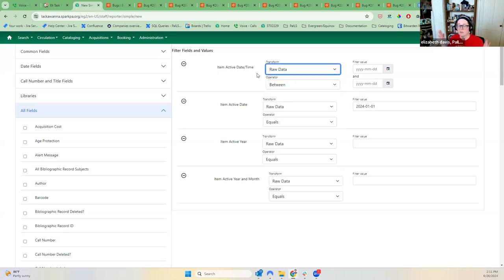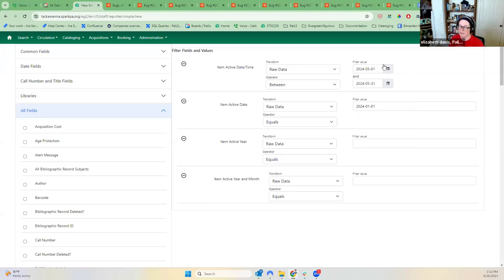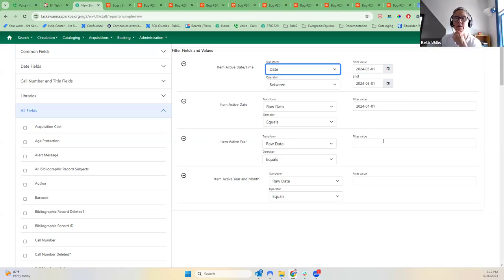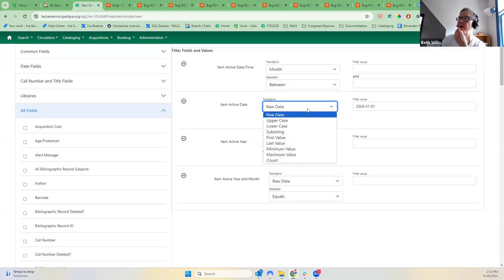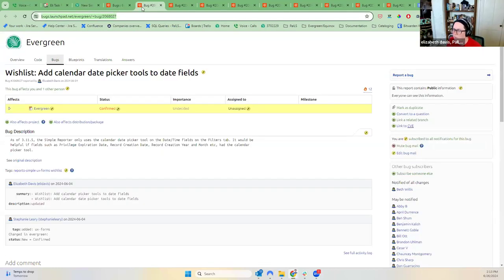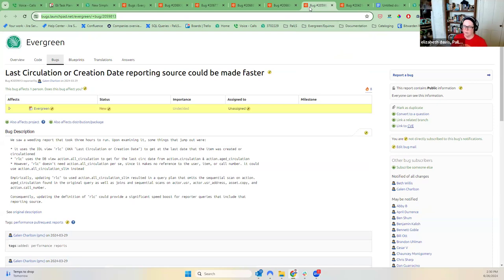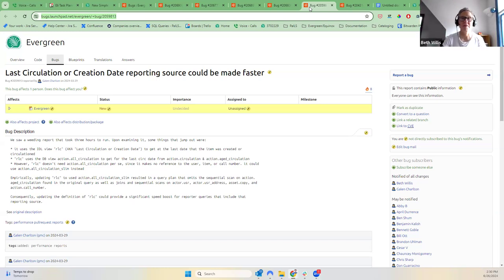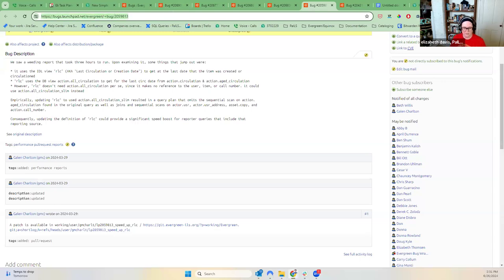Reports Interest Group 6 26 24